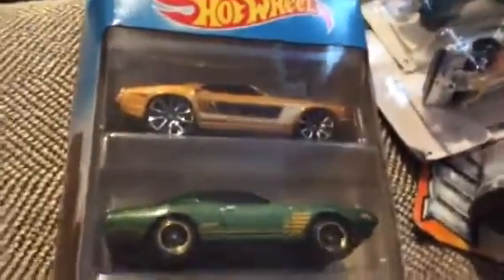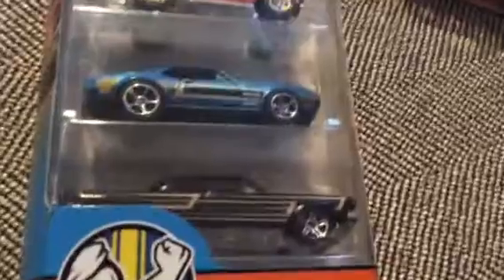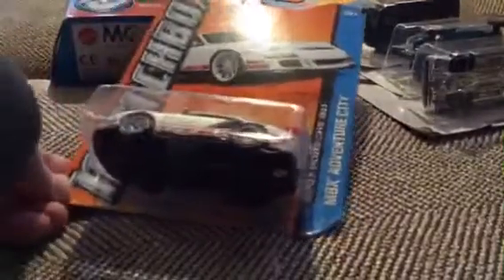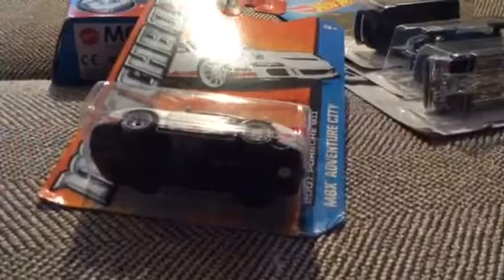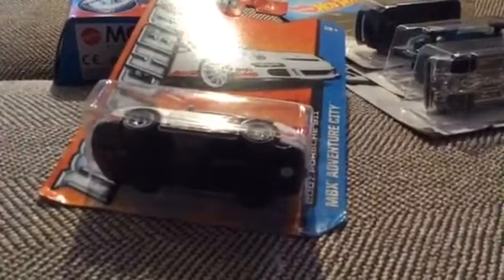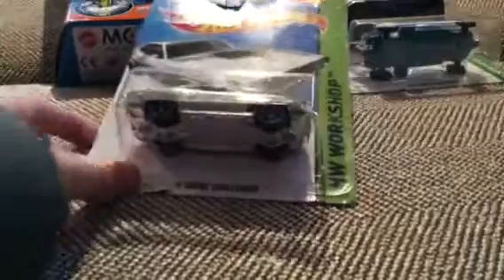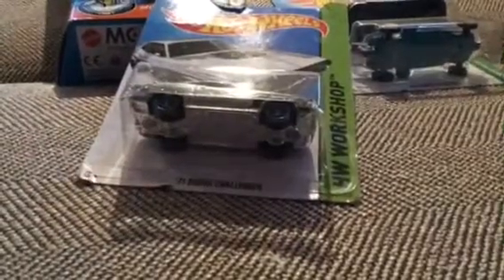Walmart and Stop and Shop Haul